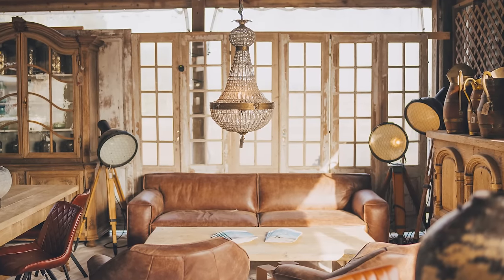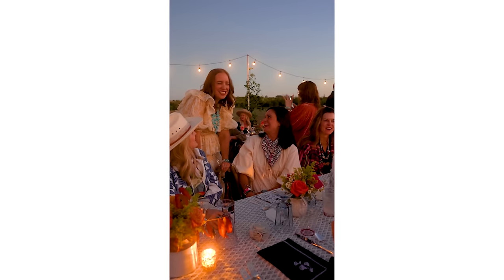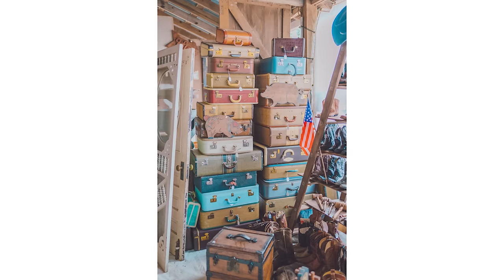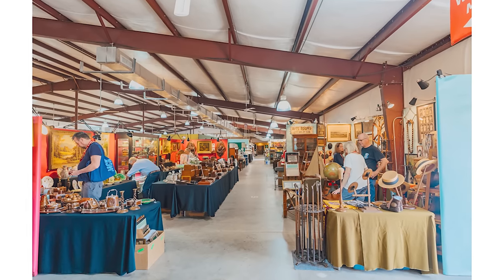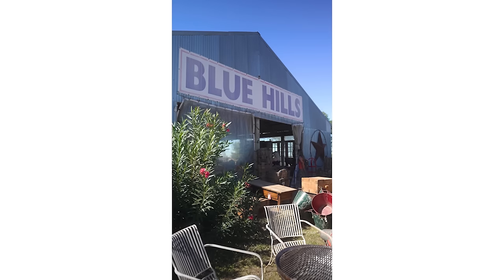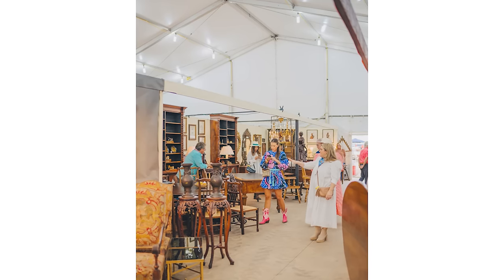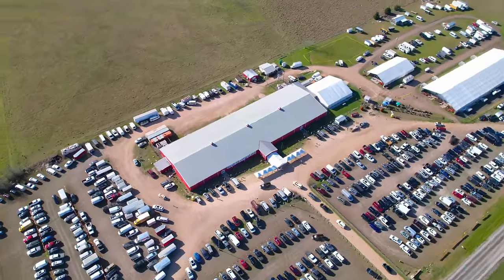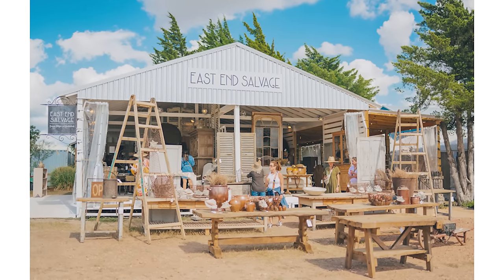Round Top Texas | A Guide to One of America's Largest Antique Fairs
Round Top, Texas is one of the biggest antique fairs in the country.

Every year, the Round Top Antiques Fair fair sees over 100,000 designers, dealers, and enthusiasts alike – all hoping to head home with unique finds and curiosities to dress up their space. We got the inside scoop on where to stay and dine, how to shop, and what to expect from Stephanie Layne Disney, the showrunner for two of the biggest venues at Round Top: The Big Red Barn and Blue Hills.